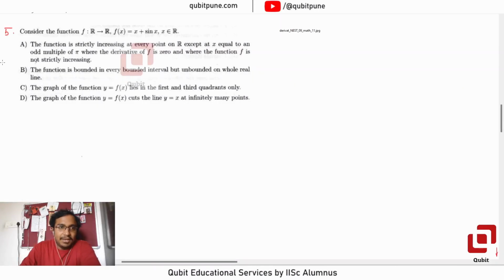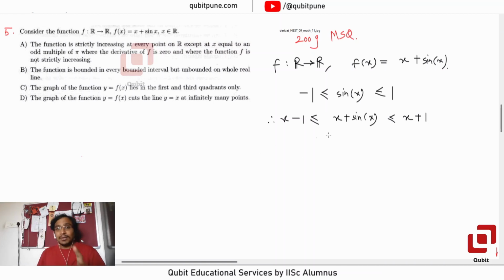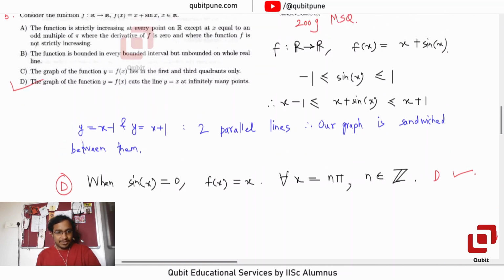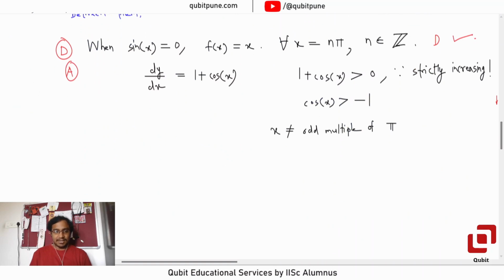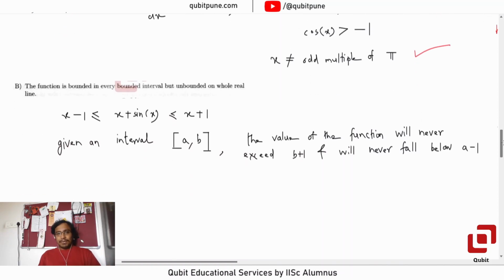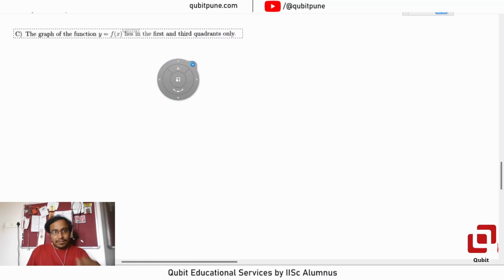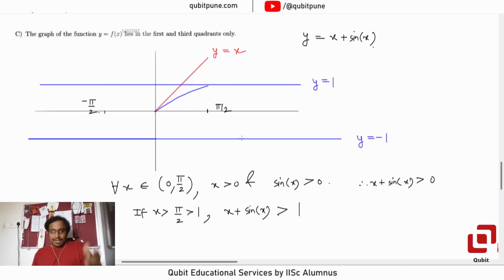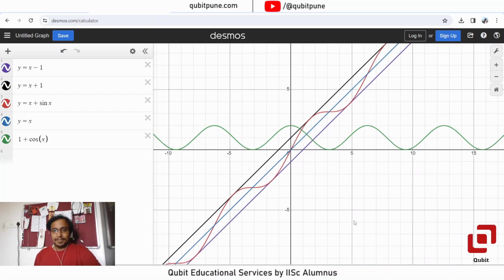NEST 2009 Mathematics Q11